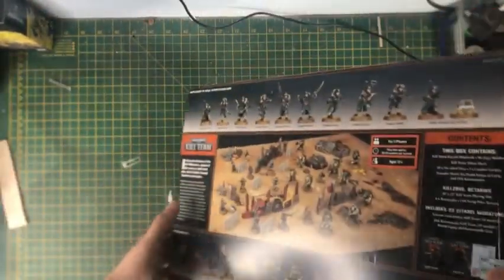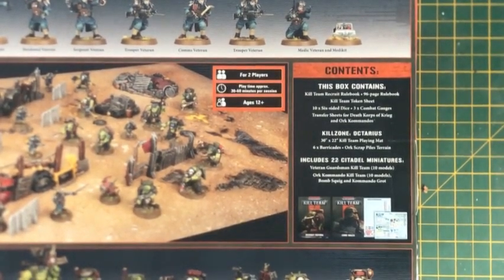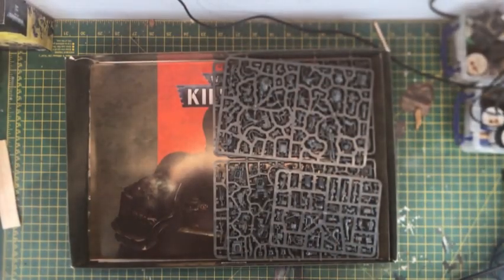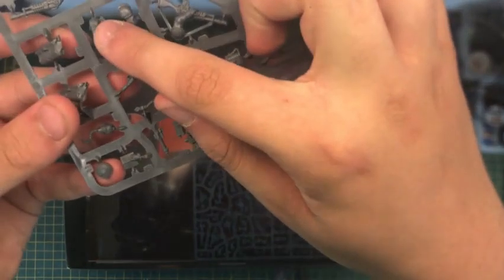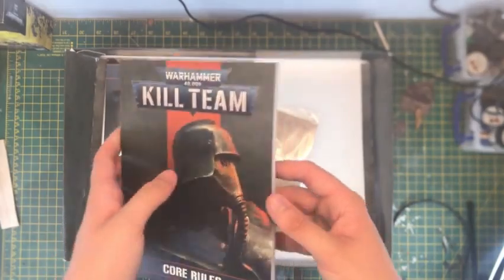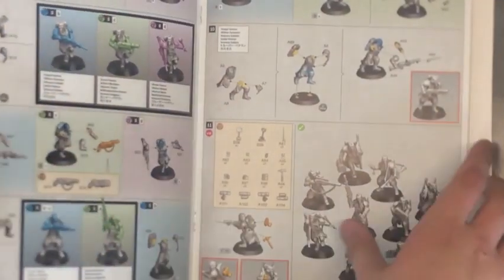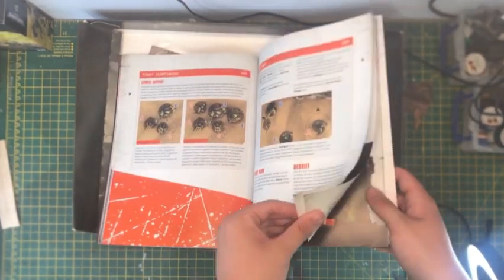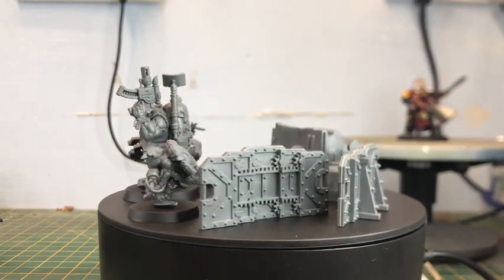kill team starter box unboxing and building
do you prefer the orks or the veterans